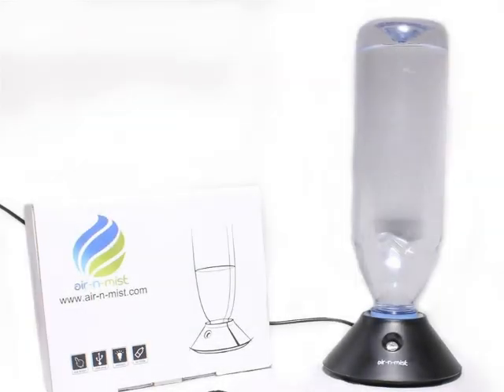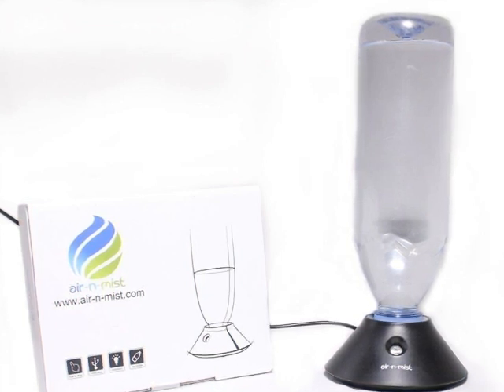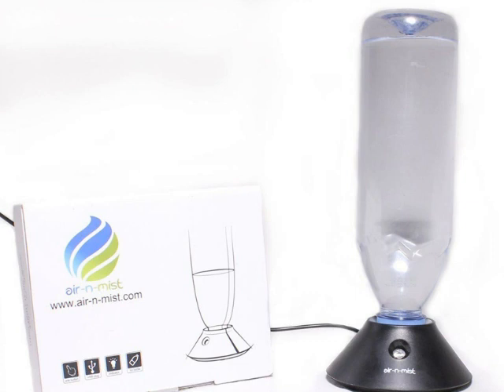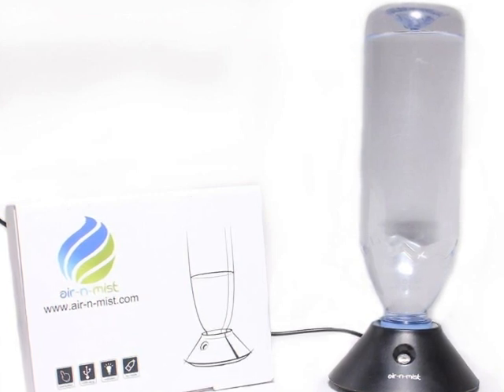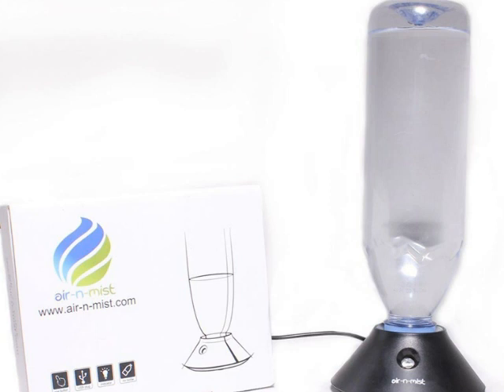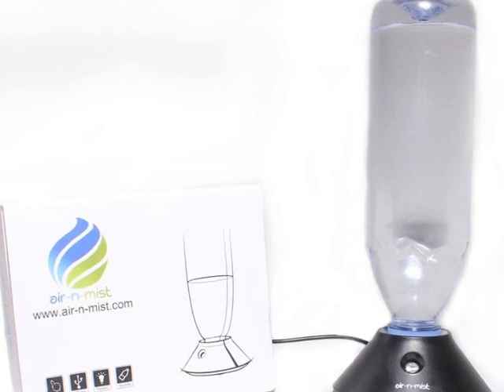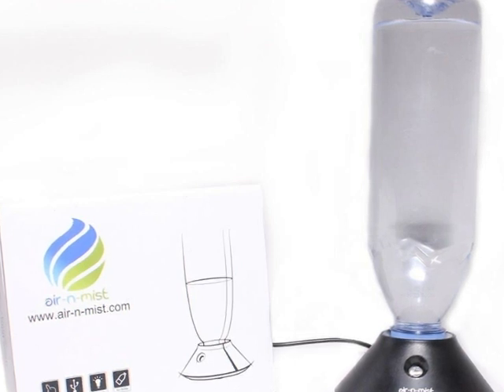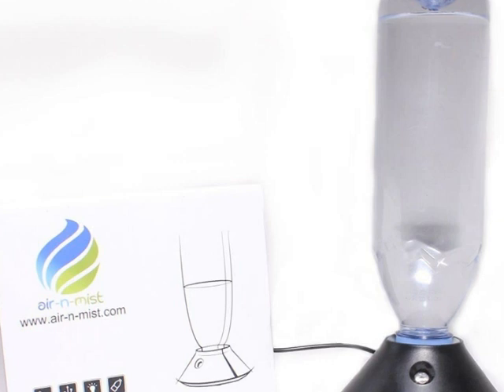Oasis Portable Humidifier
This convenient and quiet air humidifier also ALLEVIATES COLD, FLU and ALLERGY SYMPTOMS and IMPROVES SLEEP in the home, bedroom, hotel room, office cubicle, flight, buses or on trains. Easily fits into pockets, backpacks, purses, and luggage while the whisper-silent operation will never disturb you

Hassle-free and simple to use tank-less design. Simply place the humidifier into a cup filled with water, plug the humidifier into a USB power and never worry about leaving your AC adapter behind

Backed by a 1 year manufacturer's warranty. A portion of net proceeds donated annually to preserve the Rainforest.

As a blogger I am often provided Press Sample kits by companies, just as in this case in exchange for an honest review. All opinions are my own.